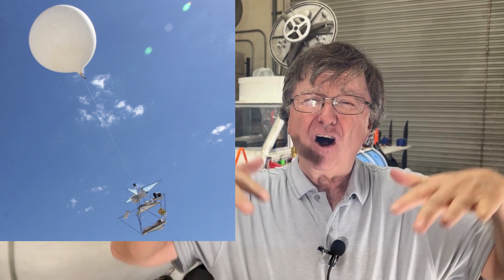Weather Balloon Roll at the Edge of Space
Weather balloon bursting on the Away 132 high altitude platform.
Both at full speed and in slow motion that will really let you see what’s going on. You can even see the parachute starting to deploy as the Earth spins.
The balloon carried the platform to 96,806 feet before blowing apart right on schedule.  It took about 107 minutes to reach that altitude. I like to climb at 900 feet per minute and the flight team completely nailed the climb on this one.
On board we had an airship valve test, student experiments, 4 cameras, three of commercial projects to pay for it all, and even some toys on deck for fun.
Flights were conducted by JP Aerospace, America's OTHER Space Program.
JPA Tee Shirts, mugs, books and merch at:
Dark Sky Market   Edge of space merch and more: